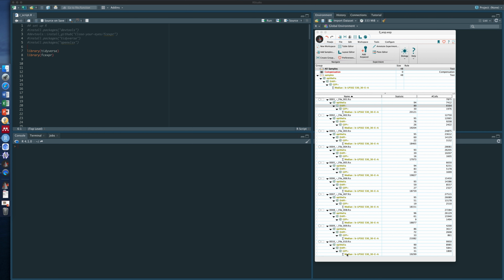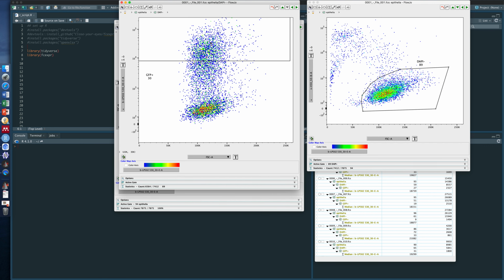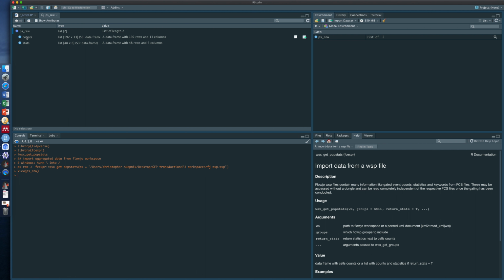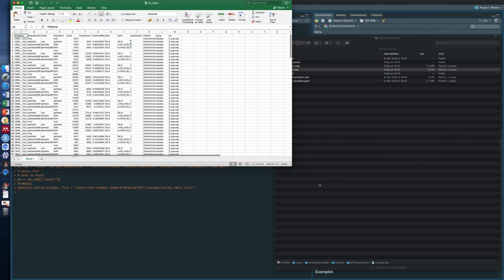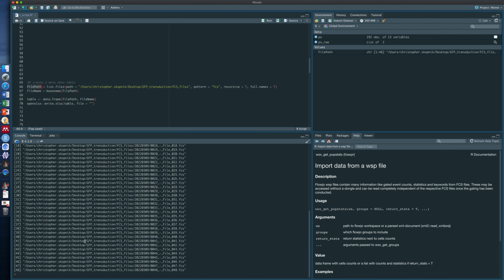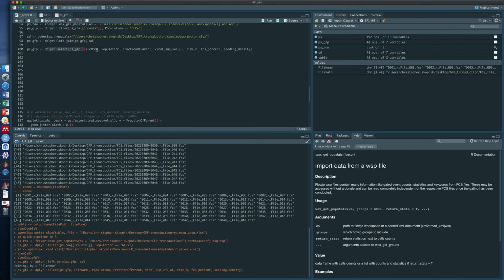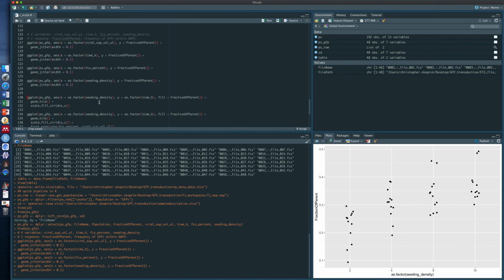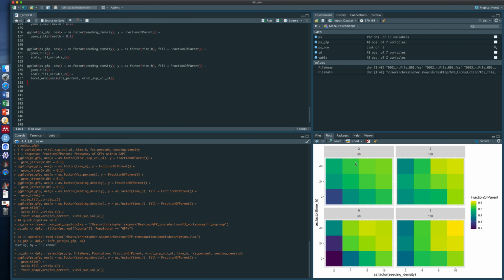Import counts and statistics from FlowJo to R: fcexpr::wsx_get_popstats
This is a demonstration of how to import gated population counts and/or calculated statistics (like MFIs) from a FlowJo workspace to R, with the help of a R function called wsx_get_popstats.
This function comes from a R package which is available on GitHub